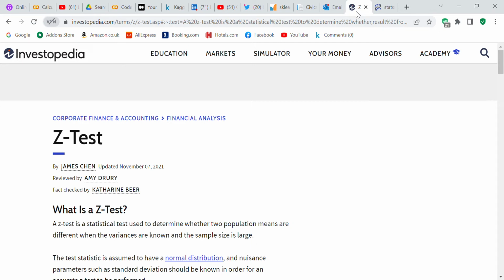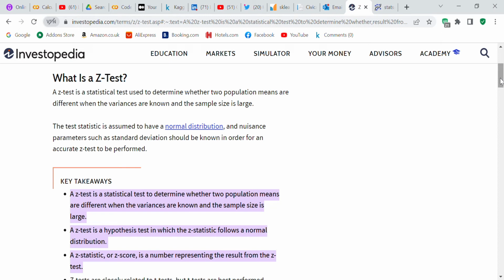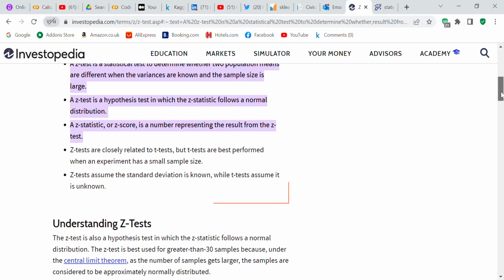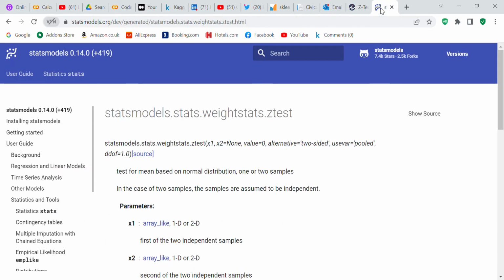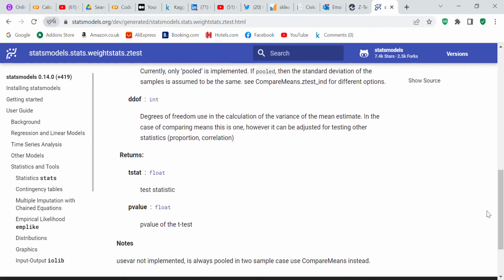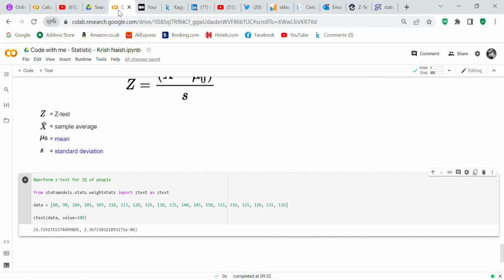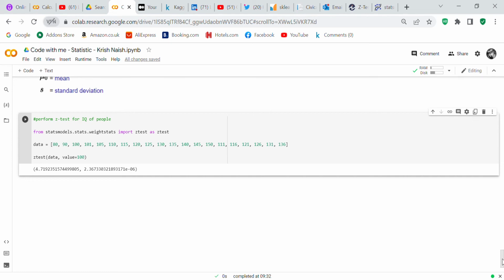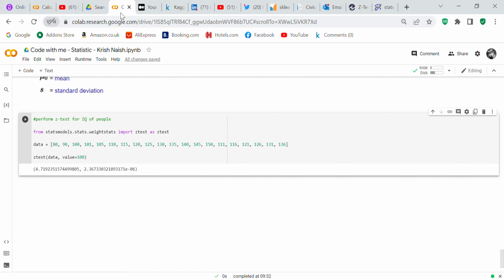Code review - Z Test using statsmodels